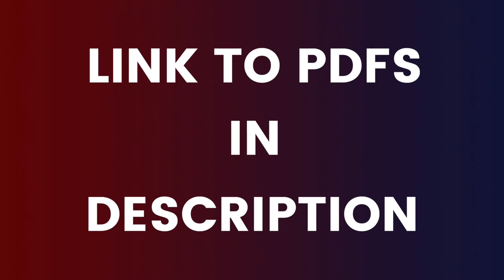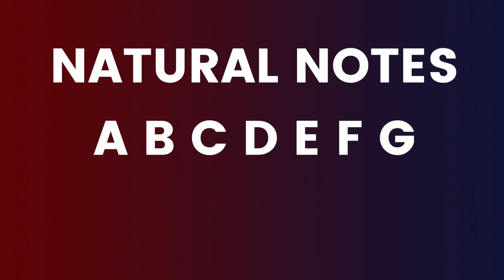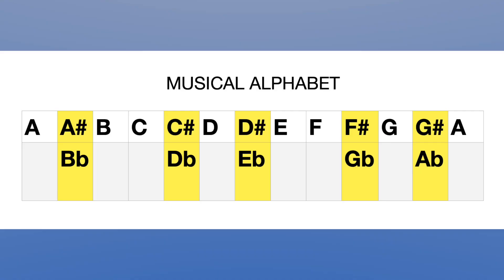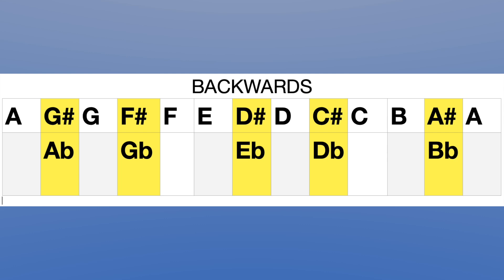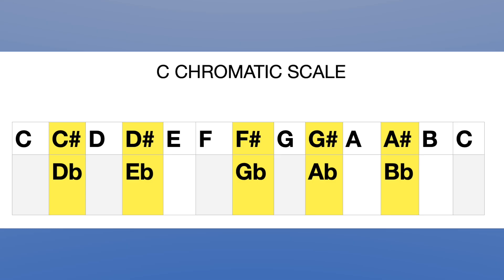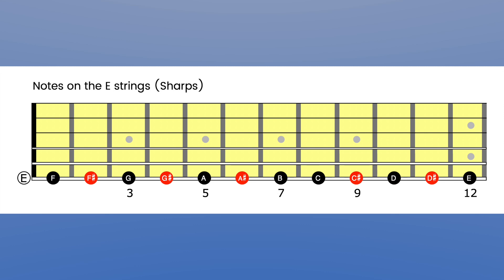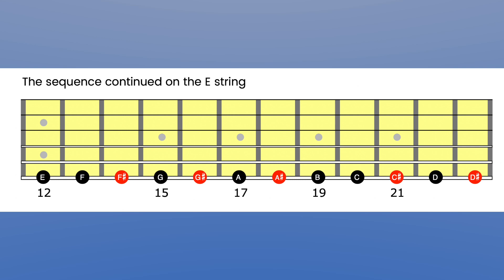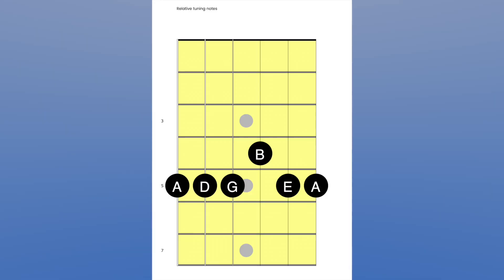Time to learn the notes on the fretboard once and for all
⚡️It's very common for many guitar players to struggle with learning the notes on the fretboard. This lesson isn't about gimmicks - it's about developing a secure knowledge of the fretboard that sticks.

⏰ Timestamps:
00:00 Intro
01:06 Links in description
01:25 How do you learn?
02:03 Learning questionnaire
02:33 Secure knowledge of musical alphabet
04:03 Musical alphabet to suit your learning style
05:27 Know this inside out
06:08 Backwards
07:02 Other chromatic scales
08:00 Apply to guitar
10:26 Work out D,G and B strings
11:25 Find other musical things
12:24 Vertical thinking/tuning
13:20 Vertical chromatics
13:40 Dealing with incomplete knowledge
15:25 Habits - commit to notes!

▶️Get your major scale theory together with my Ebook on C major scale practice for the jazz guitarist